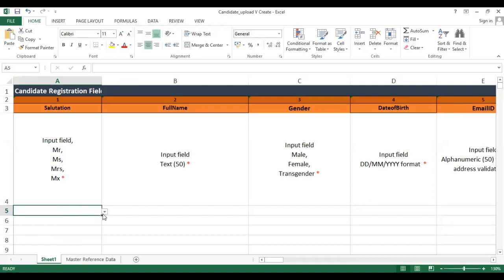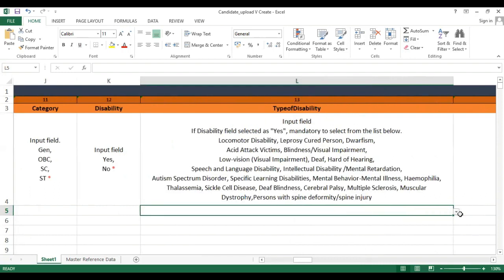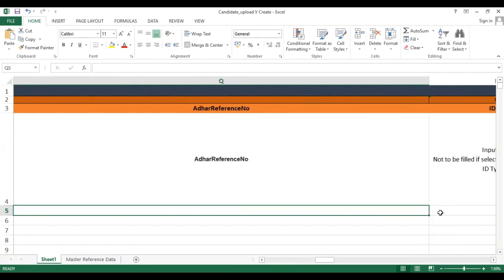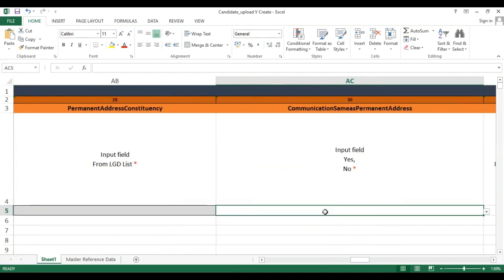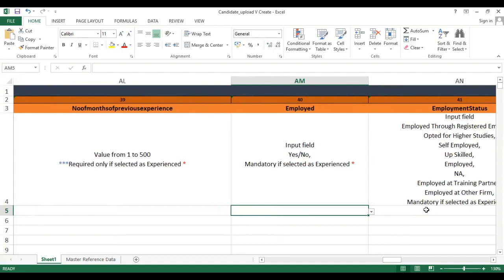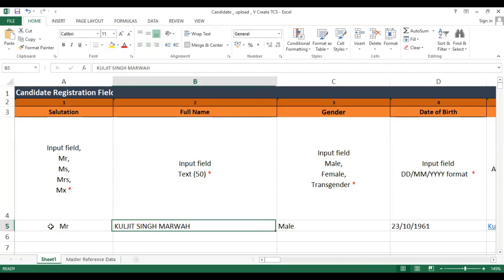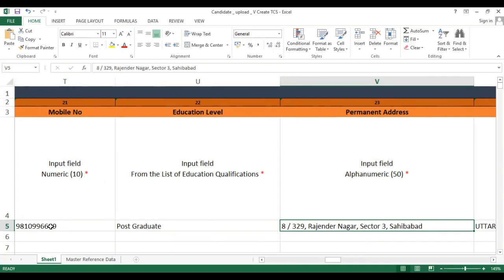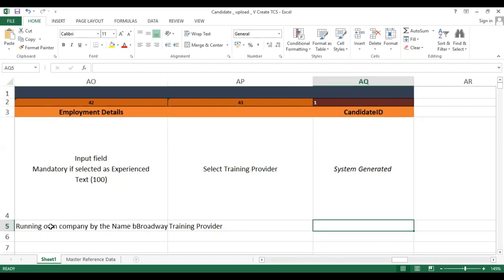NSDC | Candidate Upload Excel File | V Create Training and Consultancy Services | TIGER Imran Khan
V Create Training & Consultancy Services – “School of Confidence” is a transformation training company which caters to all the Training & Counselling needs to transform individuals to move ahead in their personal & professional life.

In the changing scenario, we at V Create, discovered the true potential of people to equip themselves with the inner power to constantly keep the momentum alive with the changing needs and circumstances.

V Create is an Organization renowned for superior training & counselling programs delivered by an enviable team of qualified, expert & highly experienced trainer. Passionate, dedication with a commitment to delivering real business benefits.

V Create provides organizations and individuals needs with complete and comprehensive suite of training offerings. This is where V Create acts like a facilitator, mentor, coach & this is to be achieved through Training, Workshop, Inspirational talks, counselling, coaching, mentoring & seminars.

The Purpose of V Create is to unleash the true potential & manifest their uniqueness and live life on their own terms while contributing towards the betterment of the Society...

Core Ideology:
Core Purpose: “To create a Cult of an Entrepreneurs who contributes to the betterment of society by transforming every individual to achieve their goals & thereby living a legacy…”

Core Values:
• Passion
• Energy & Enthusiasm
• Commitment
• Responsible
• Continuous Upgradation

Few of our Powerful Programs:
-Life of TIGER (LOT) - Journey Towards Transformation
-Mastering Psychometric Counselling (MPC)
-Mastering Training Techniques (MTT-ToT)
-Mastering the Art of Public Speaking

Let’s be Social Media Friend,